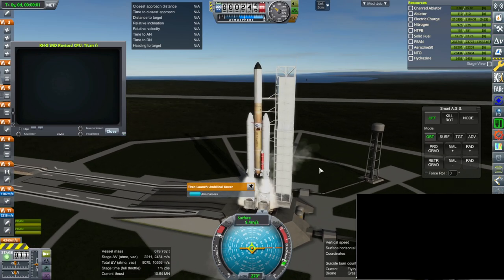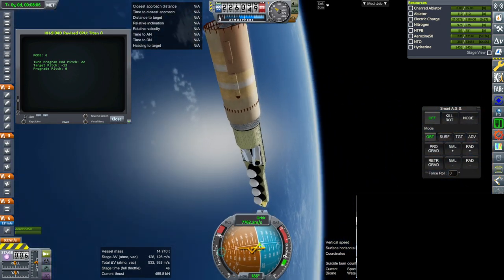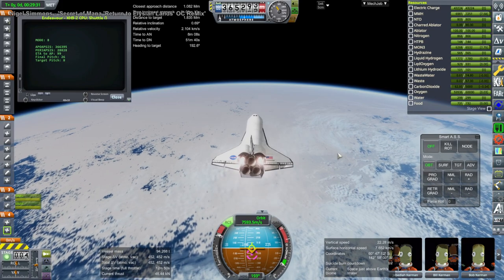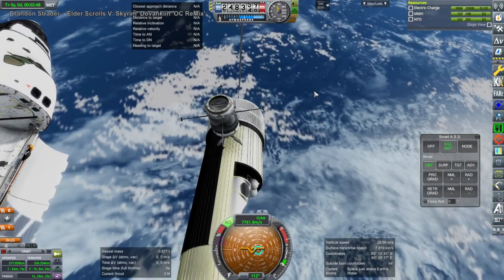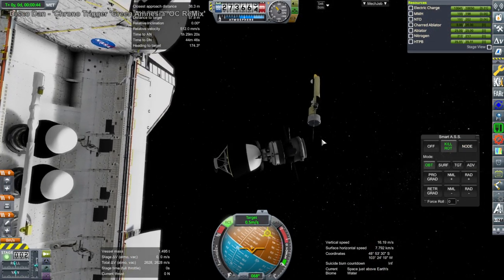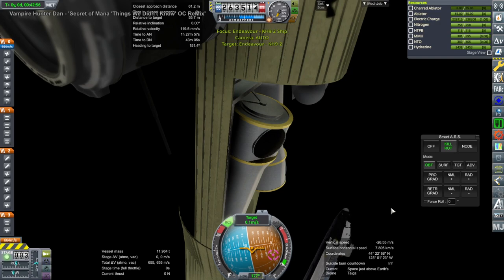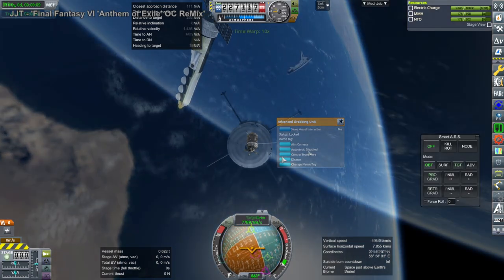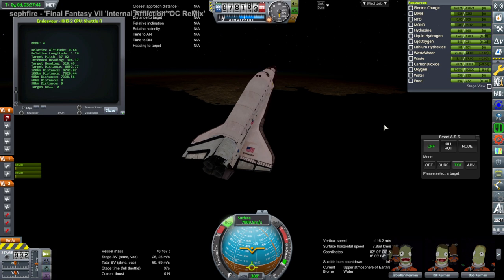Realism Overhaul in KSP 1.8.1 - Polar Spy-sat Shuttle Mission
I have tried repeatedly to conduct a Shuttle mission from Vandenberg to service a polar orbit spy satellite, but have been mostly thwarted. This time wasn't perfect, but improvements have been made.